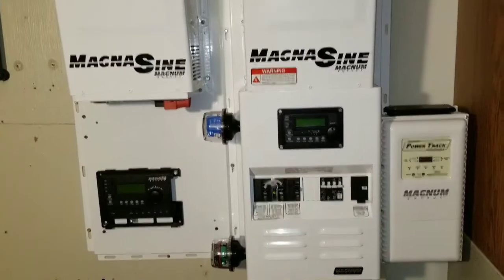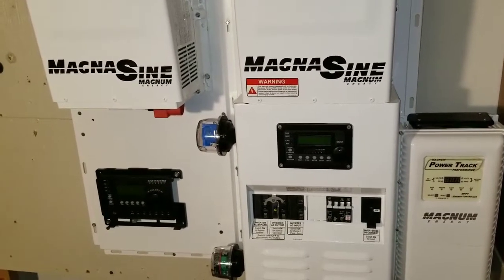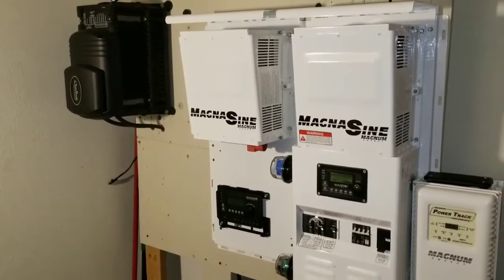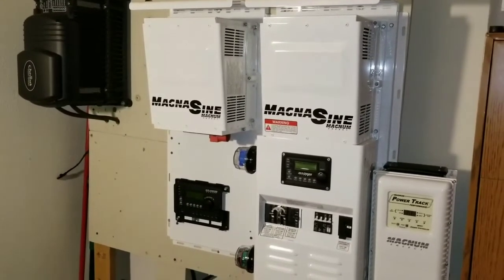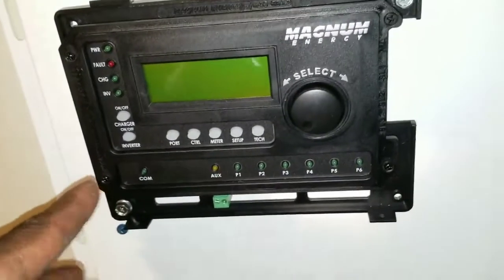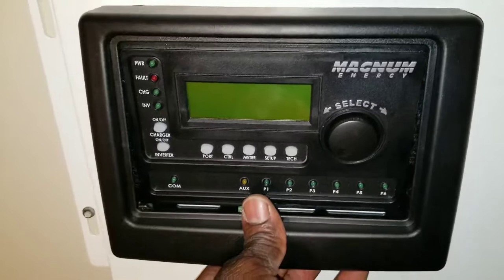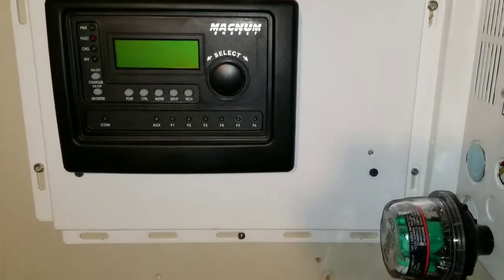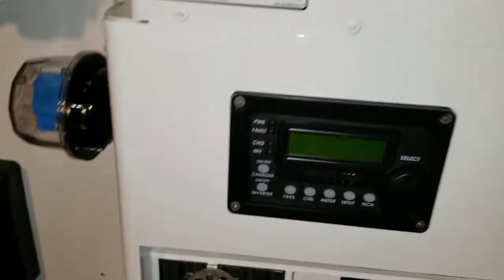COMMAND CENTER SETUP - Magnum Energy ME-ARTR Advanced Router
Magnum Energy ME-ARTR advanced router for inverters provides parallel capability for the MS-PAE series inverters and includes many of the same features as the ME-ARC advanced remote control.

Designed with a user-friendly LCD display and rotary SELECT knob that allows all connected MS-PAE series inverter/chargers to be programmed together without the need to program each inverter separately
comes with four 6 ft. CAT 5 cables for parallel stacking that are required for installation
ME-ARTR Router includes advanced features including menus for the PT-100 charge controller.
Two ON/OFF buttons for inverter and charger